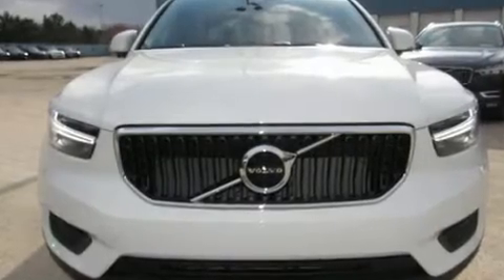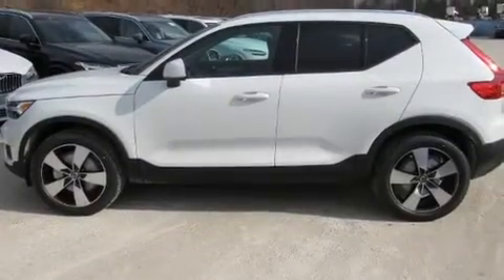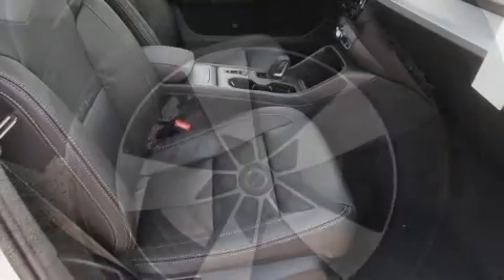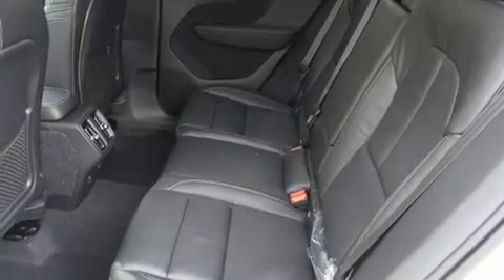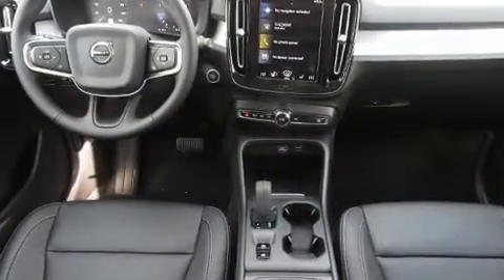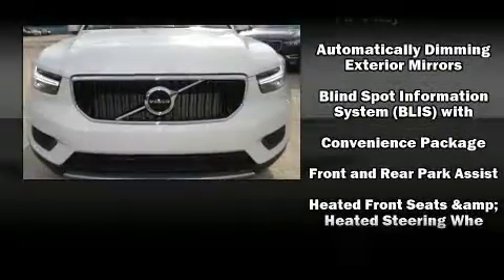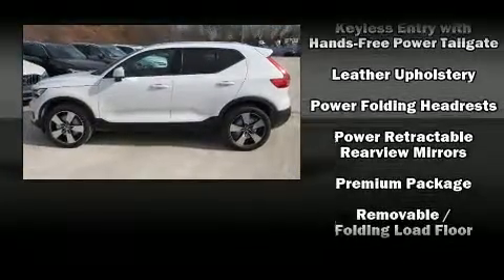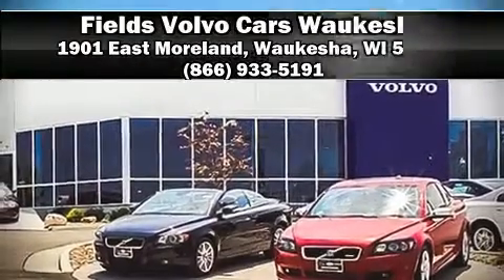2020 Volvo XC40 T5 Momentum in Waukesha, WI 53186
Take command of the road in the 2020 Volvo XC40. A turbocharger is also included as an economical means of increasing performance. Volvo prioritized handling and performance with features such as: front and rear reading lights, a rear window wiper, a leather steering wheel, fully automatic headlights, a power liftgate, lane departure warning, and a split folding rear seat. Volvo ensures the safety and security of its passengers with equipment such as: dual front impact airbags with occupant sensing airbag, head curtain airbags, traction control, anti-whiplash front head restraints, a security system, an emergency communication system, and 4 wheel disc brakes with ABS. Brake assist technology provides extra pressure when applying the brakes. With a friendly and knowledgeable sales staff, superb customer care, and competitive prices, our dealership is a great place to do business.